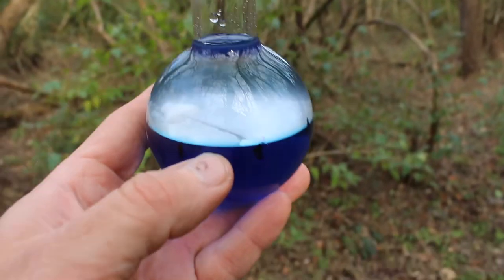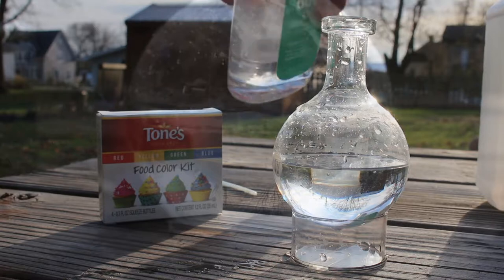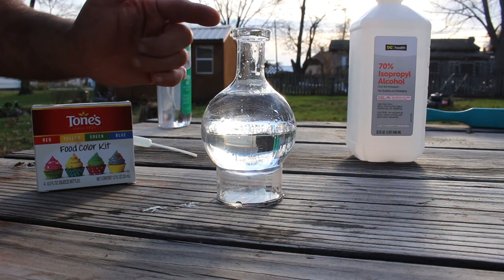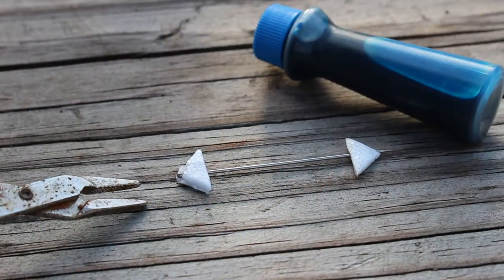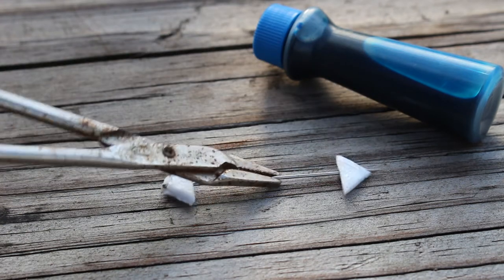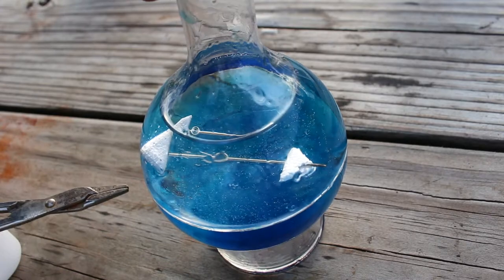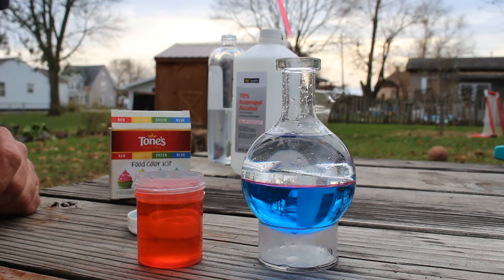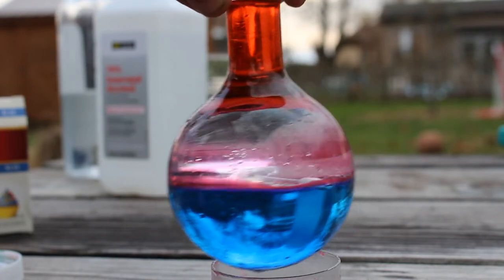Tinkering a Homemade Compass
I made a homemade compass and used it to hike in the woods.